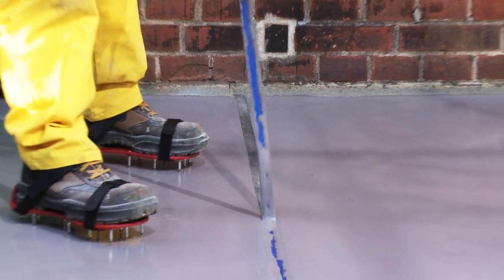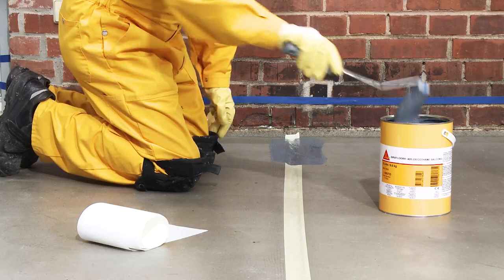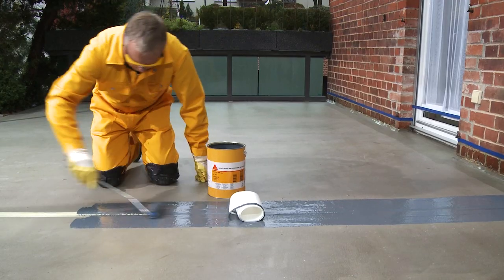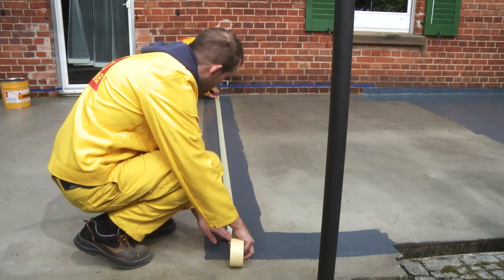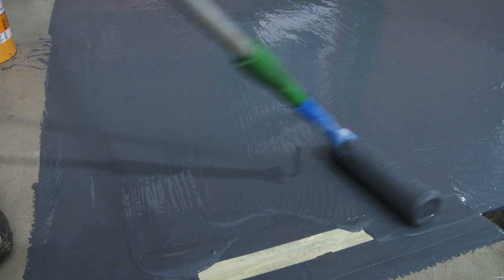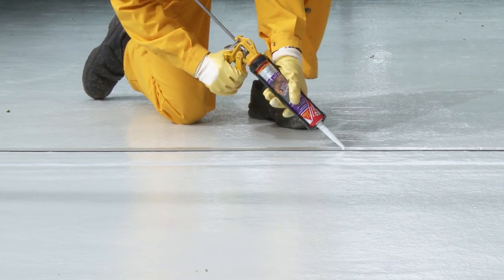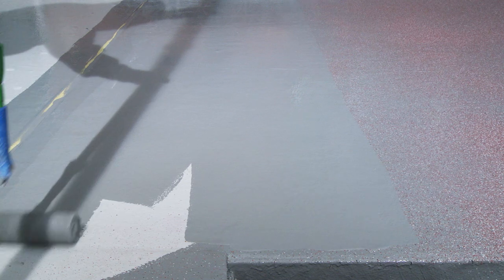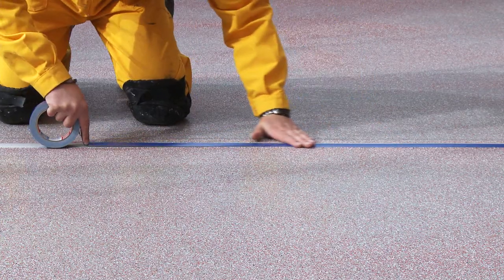Sika - Sealing of expansion joints